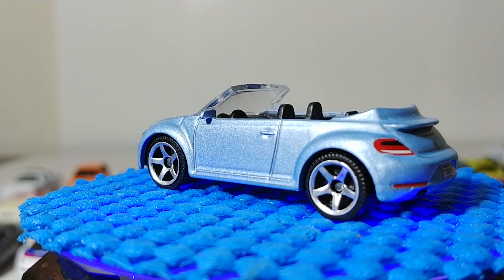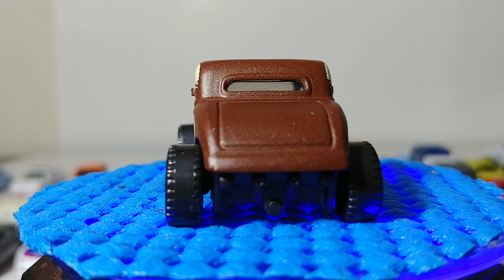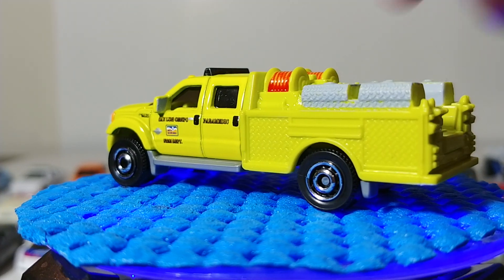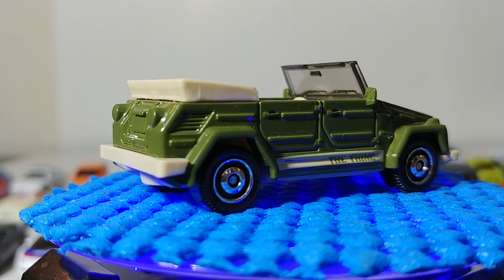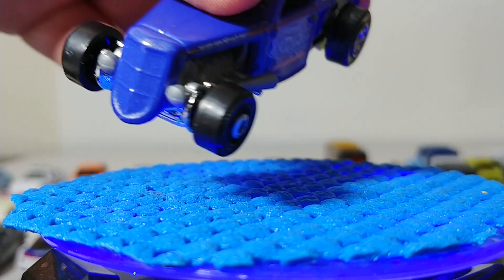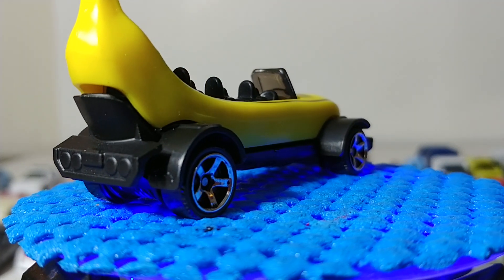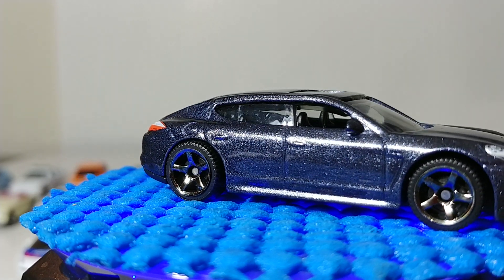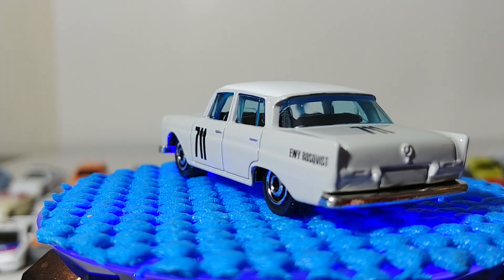Matchbox 2020: The Diecast Collection Story So Far...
This video showcases every basic MATCHBOX 1-100 Vehicle released of the 2020 Collection thus far.